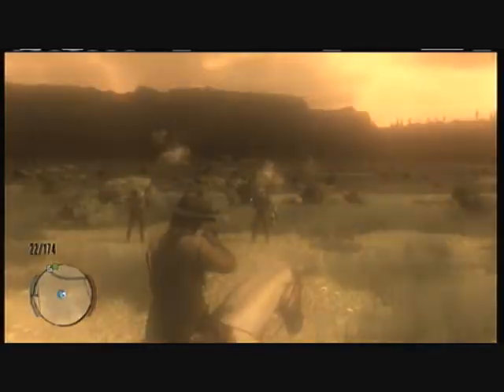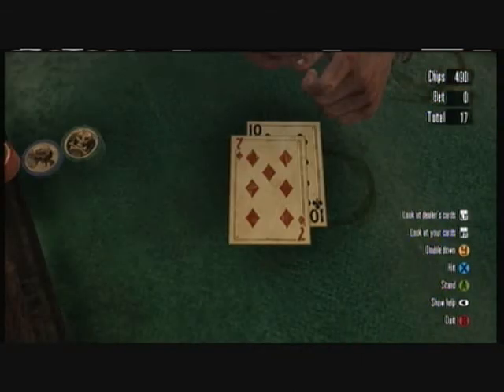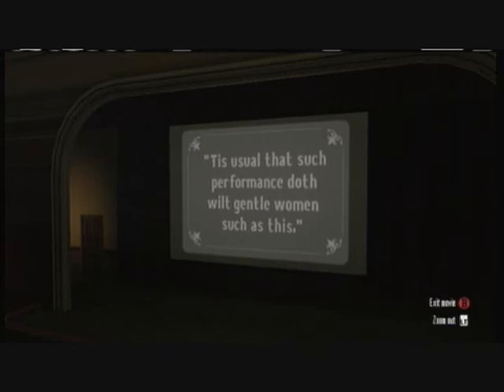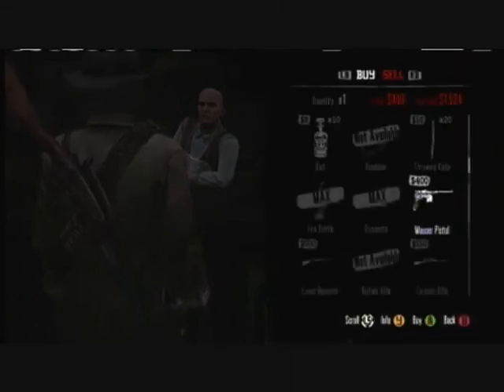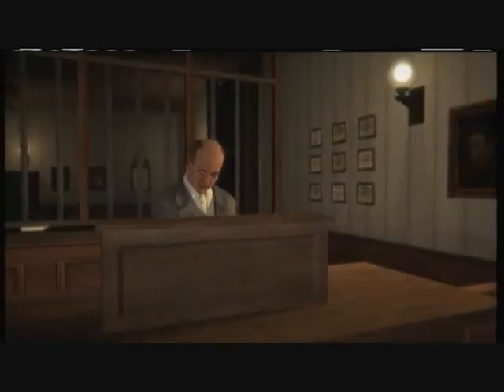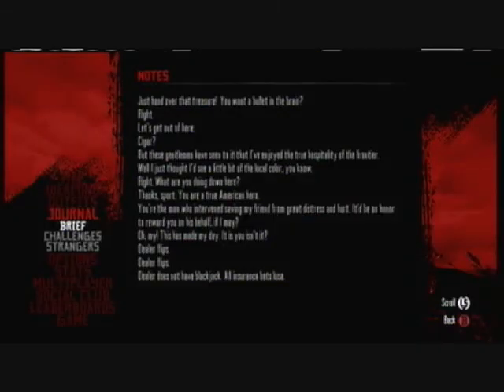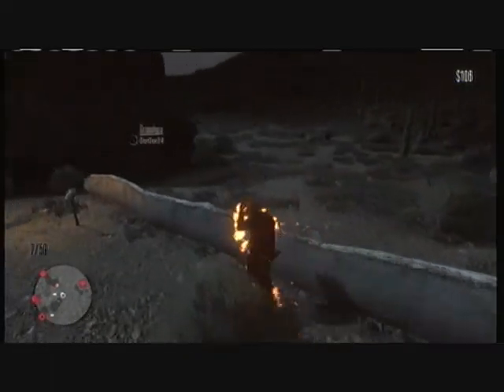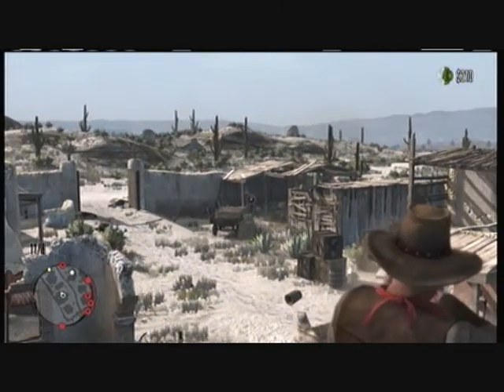Red Dead Redemption gameplay and review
Red dead redemption review and gameplay after first playthrough

sorry for the sort of rushed feeling throughout
there were a few things i didnt say that i should have and those included the fact that the gunplay is very fun to play and is easy to get used to

Review
gameplay-9.5
story-9.5
visuals-9.7
replay-10
overall- 9.5